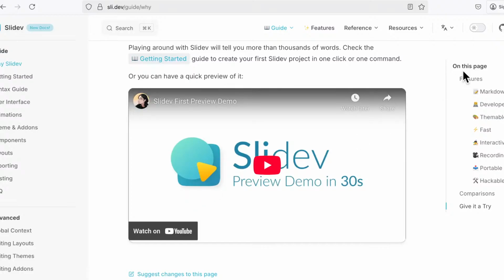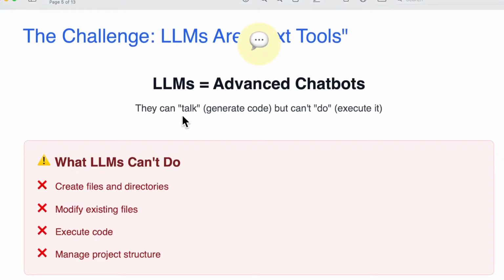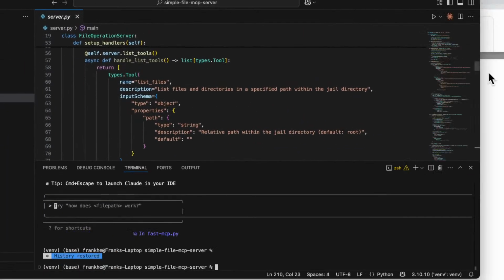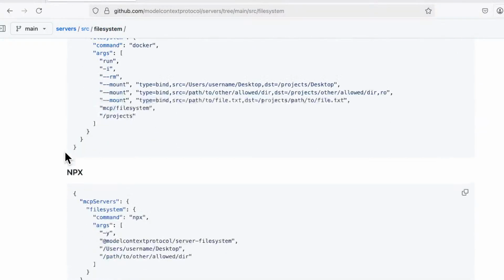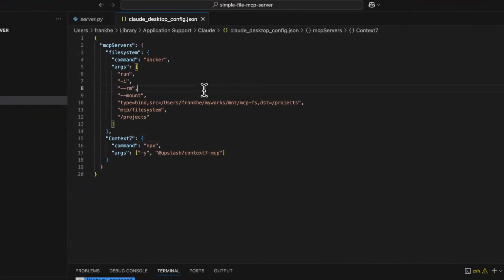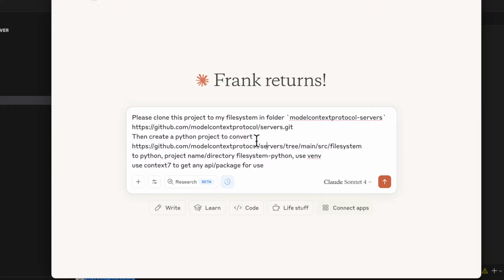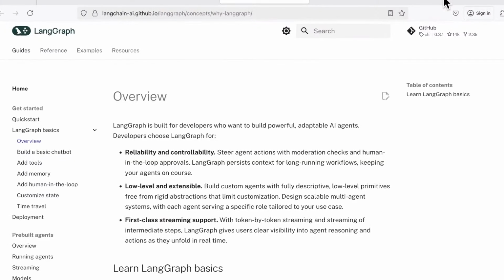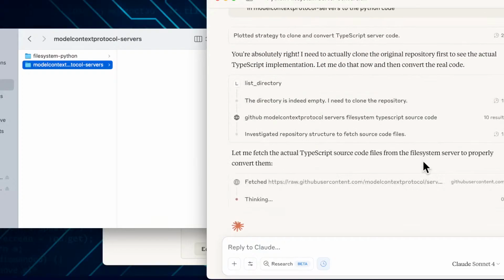Live: Build a Powerful Cursor-Like AI Coding Agent Just In 30 Minutes!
Want to know how top AI coding agents like Cursor actually work under the hood?

Join me live as I show you how to build a fully functional, powerful live AI coding agent in just 30 minutes – using real code, real tools, and real-time interactions.
No fluff. Just the magic behind every popular AI coding assistant you've heard of.

*What is X-FluxAgent (the project we're building LIVE)?*
X-FluxAgent is a revolutionary tool designed to transform ComfyUI into a universal AI agent. Once built, *YOU will be able to use X-FluxAgent to:*
* 💡 Create any AI-related application or automated workflow using simple natural language.
* 🛠️ Automate complex tasks, from content creation to data processing, without writing code.
* 🚀 Build useful tools and *share the workflows YOU create with friends, colleagues, or the community* – they can just use what you've designed!
* 🌐 Generate actual Python code (and more languages in the future) from visual plans.

*In this LIVE Vibe Coding & Vibe Learning Session, you'll see:*
* A *senior developer's real-time process* of architecting and building the X-FluxAgent open-source project.
* How to contribute to a collaborative, open-source AI initiative.
* The "Vibe Learning" approach: this isn't just about absorbing information. You'll *learn and build transferable SKILLS* – understanding the design choices, problem-solving techniques, and architectural thinking that you can apply to YOUR own projects and challenges.
* How X-FluxAgent empowers you to go from an idea to a deployed AI solution, all visually.

* *Learn from a Pro:* See how experienced developers approach building complex, impactful software.
* *Build Something Real:* We're not faking it. This is a genuine open-source project with a public roadmap.
* *Empower Yourself:* The goal is to build X-FluxAgent *so that you can then use it* to create countless other AI applications and automations.
* *Join the Movement:* Be part of building an open-source project that makes AI accessible to everyone.

This stream is for anyone who wants to understand how real AI software is made and how they can become creators, not just consumers, in the AI era – no coding prerequisites!

(Check out the roadmap and how you can contribute!)

🗓️ *Catch Our Live Streams:*
We're live building X-FluxAgent and teaching!
Tuesdays, 9 PM (Sydney/AEST - Please verify your local time!)

This is your chance to look over the shoulder of a senior developer, contribute to a meaningful open-source AI project, and gain skills that go beyond just this tool. Let's vibe learn and co-create!